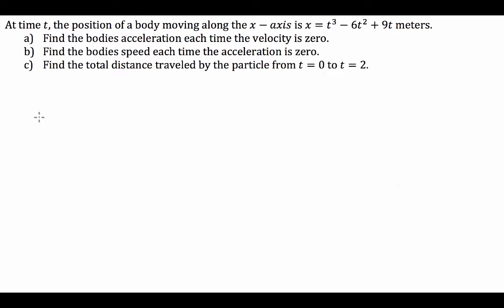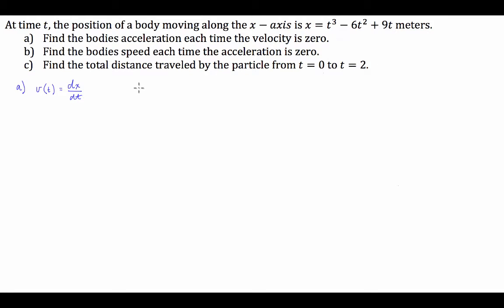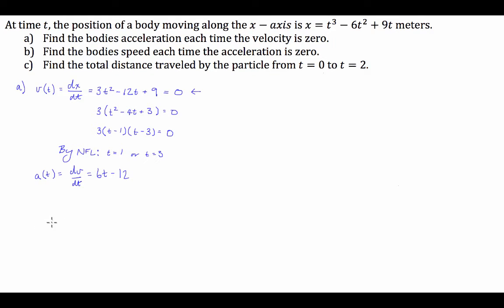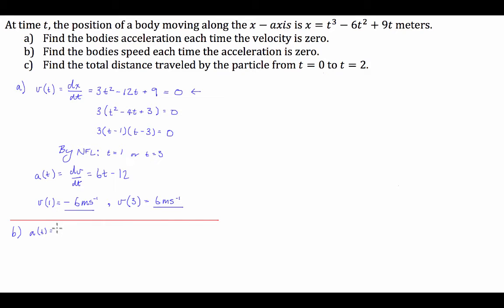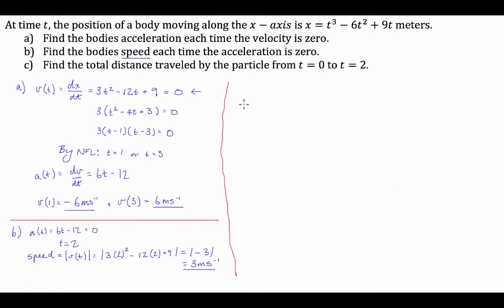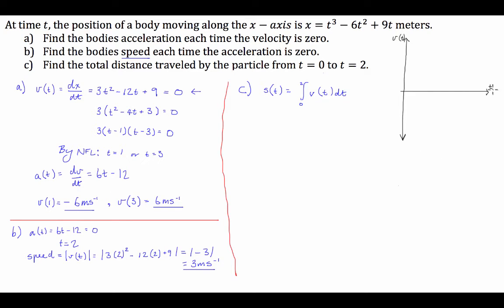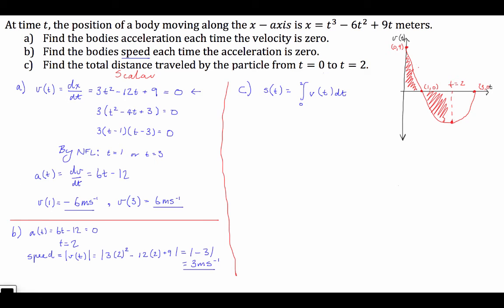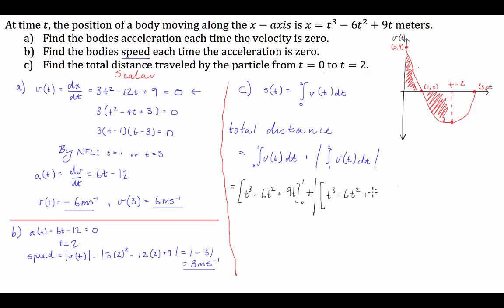Rectilinear Motion - Calculus (in depth example)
In this video we deal with a problem that asks us to move back and forth between position, velocity and acceleration functions using differentiation and integration.

The example also requires the student to recognise the difference between a scalar and a vector quantity and apply this to calculate the total distance of travel.